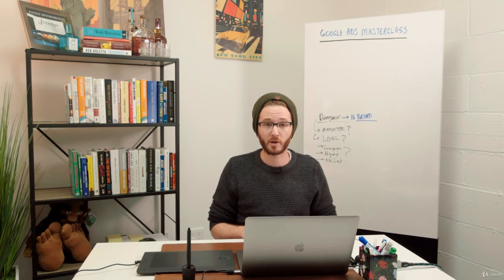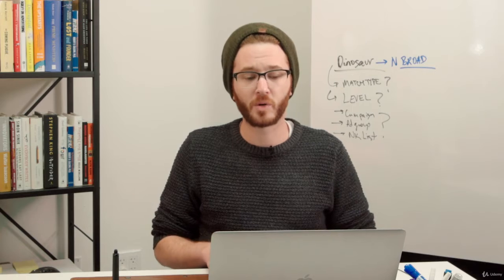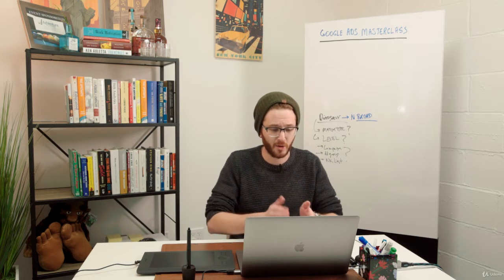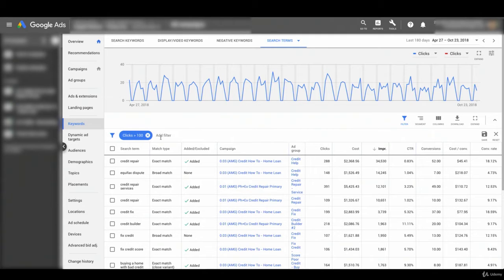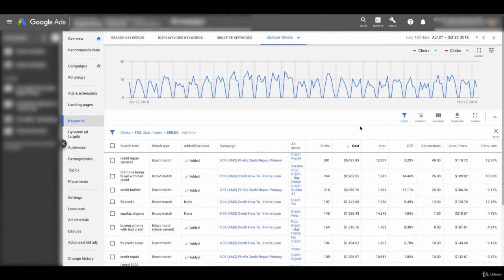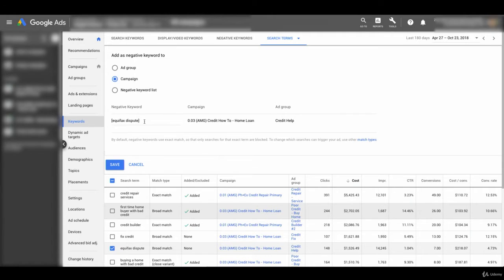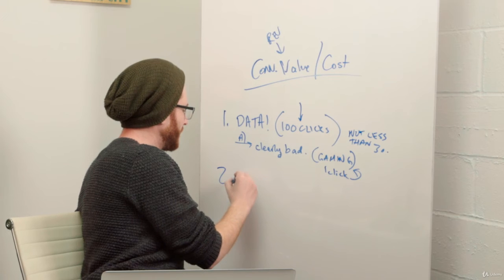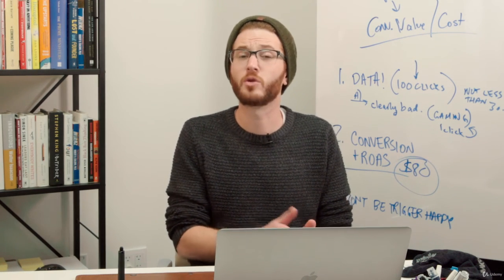67 Using the Search Term Report to